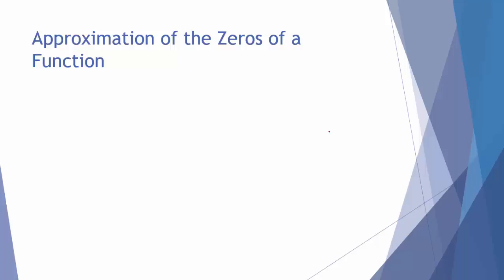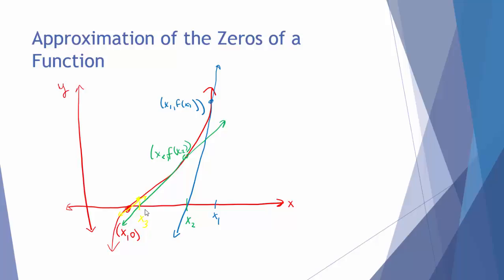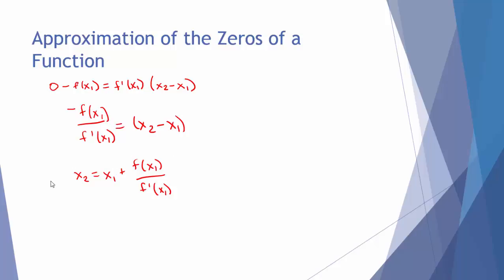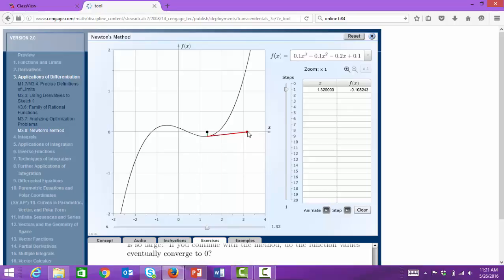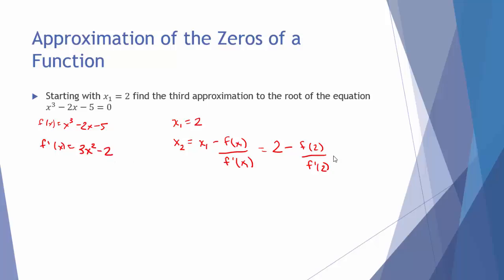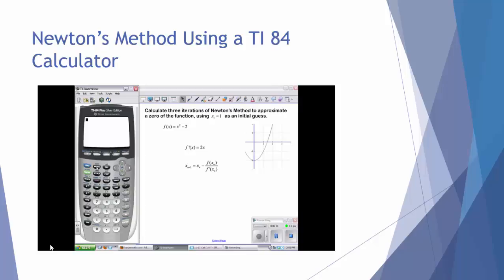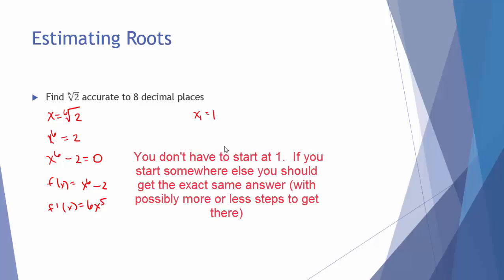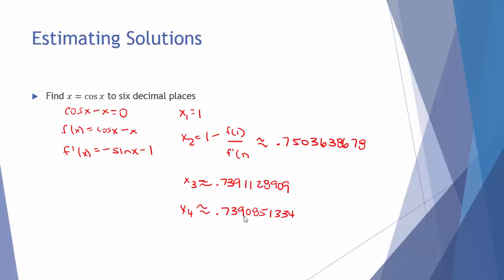Newtons Method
Approximating zeros using Newton's Method